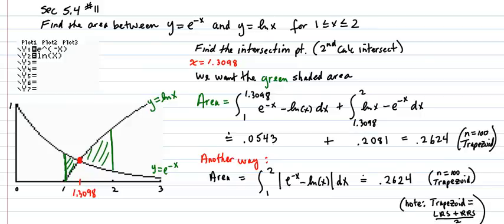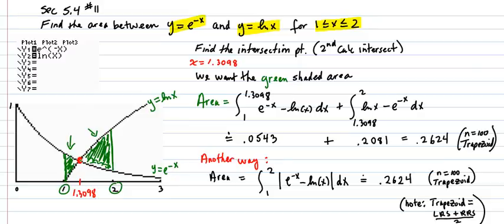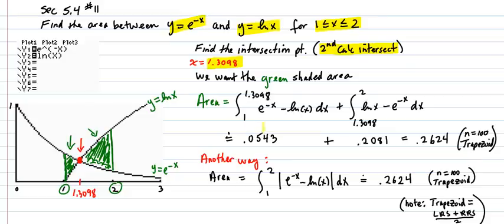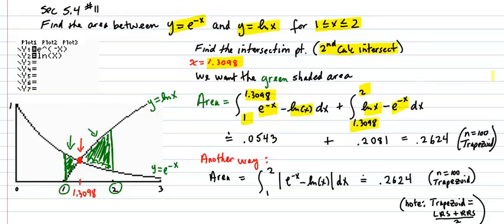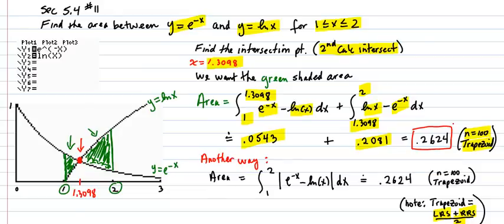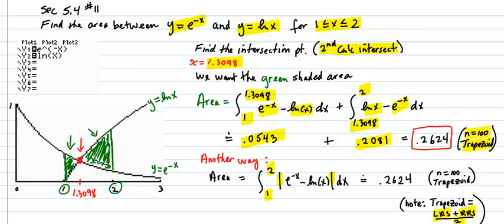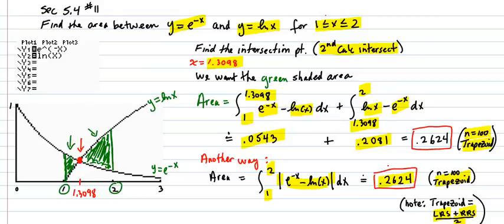Find the area between 2 curves when finding the intersection point is required